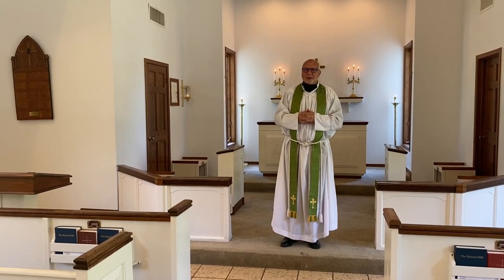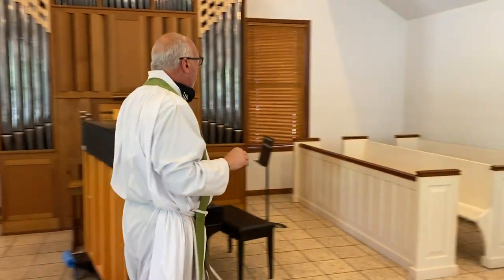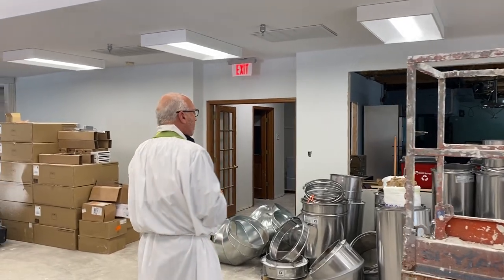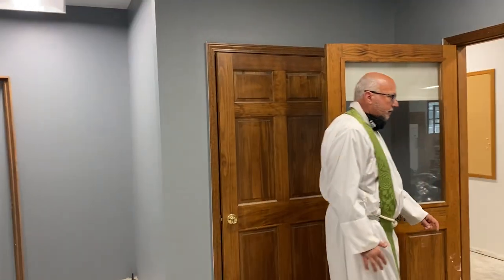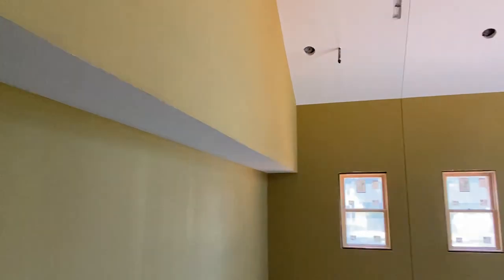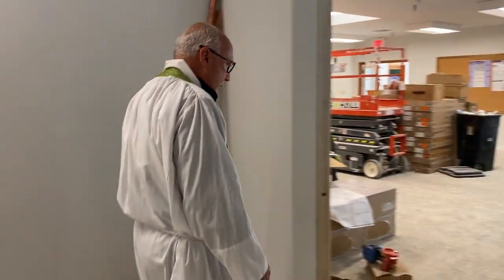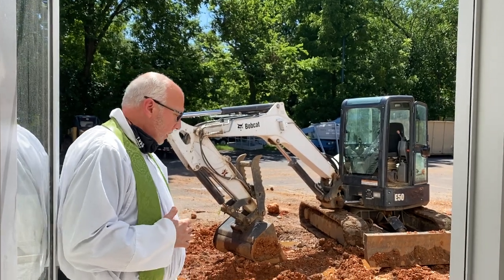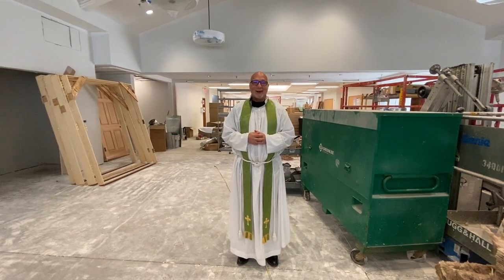July 12, 2020 - Tour of Grace building expansion